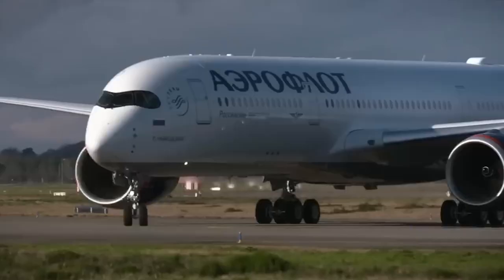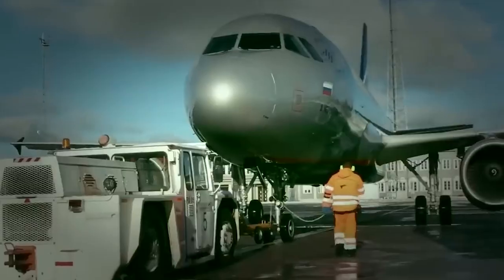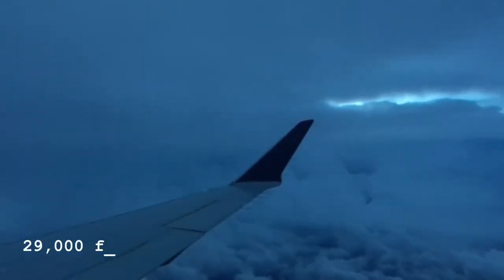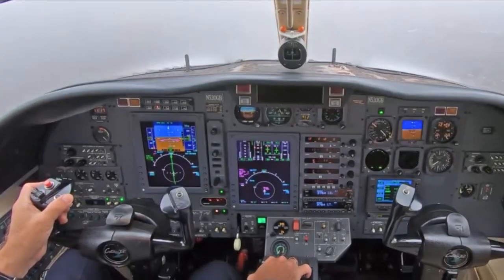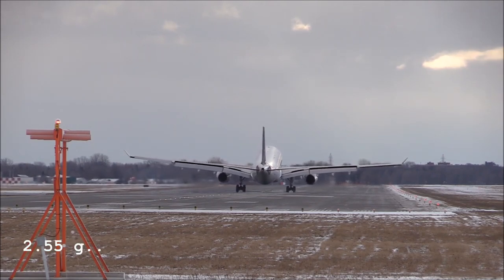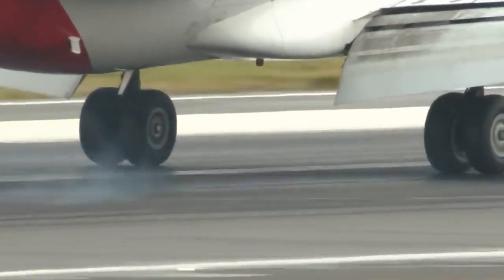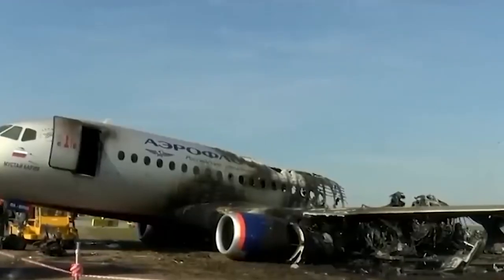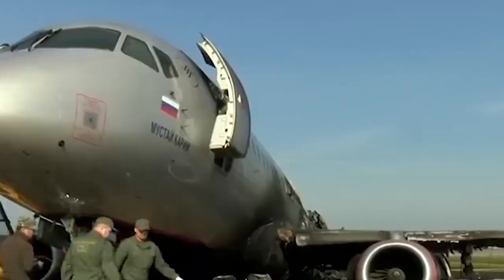SCARY Plane Crash Caused By LIGHTNING STRIKE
Aeroflot Flight 1492 was a scheduled domestic passenger flight from Moscow-Sheremetyevo to Murmansk, Russia, operated by Aeroflot. The Sukhoi Superjet 100 aircraft operating the flight was climbing out on May 5, 2019, when lightning struck it. The aircraft experienced an electrical failure and was forced to return to Sheremetyevo for an emergency landing. It landed hard and bounced, causing the landing gear to collapse, fuel to spill from the wings, and a fire to erupt. The fire engulfed the plane's tail, killing 41 of the 78 people on board. What happened, and why did they have to crash land? Watch the complete video to find out.